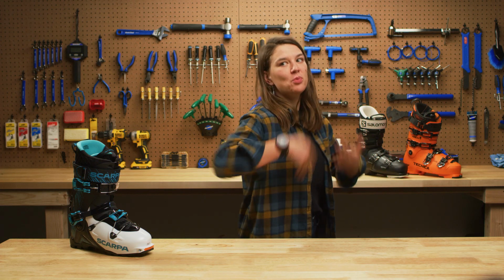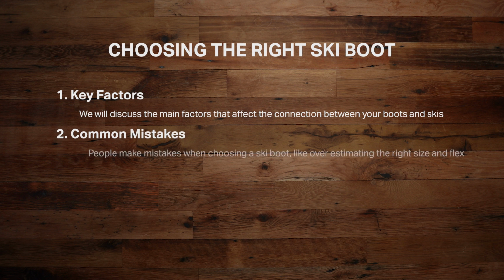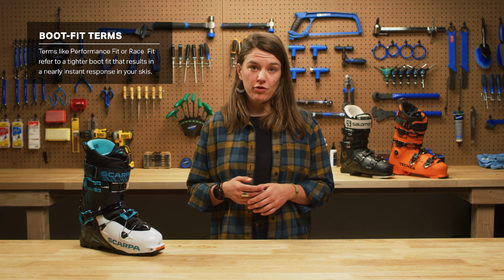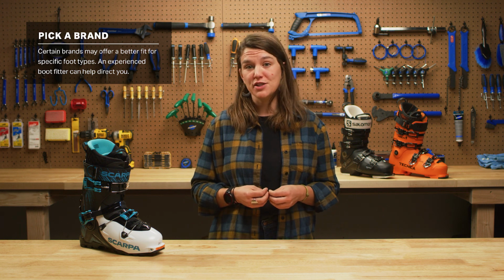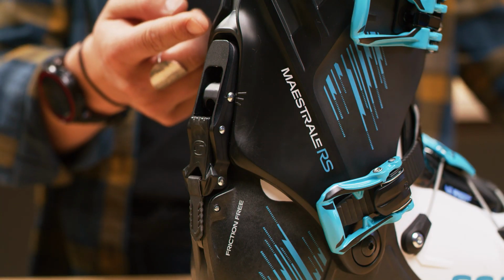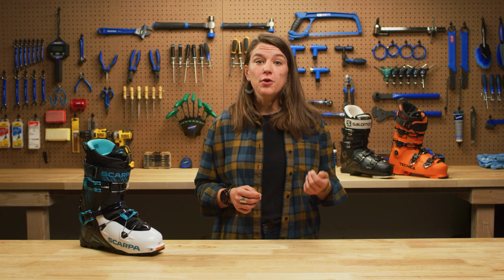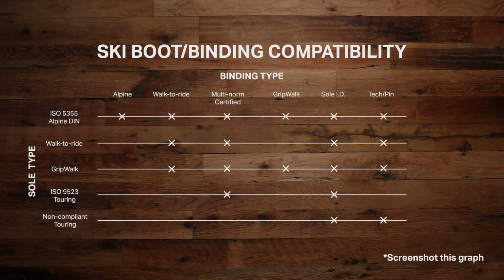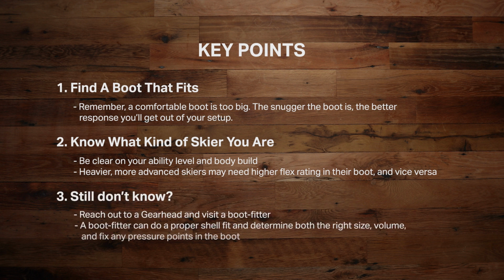How To Choose Ski Boots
Ski boots are the most important part of your setup, so if you’re only just now buying your own gear instead of renting, this is the place to start.

In this video, Gearhead Hannah walks us through some of the common mistakes people make when buying ski boots—like going for a pair that are too large—and how to find the correct size (we recommend getting a shell fit from a boot fitter). We’ll also help clear up confusion around terms like ski boot flex, boot sole standard, and boot-binding compatibility.

Chapter Timestamps:

0:00 - Intro
0:31 - Key Topics
0:48 - Common Mistakes
1:09 - Ski Boot Fit
1:33 - Shell Fit
2:00 - Flex
2:45 - Sole Standards
3:52 - Binding Compatibility Chart
3:58 - Key Takeaways
4:40 - Outro

What makes Backcountry the ultimate destination for ski gear? Our Gearhead® Experts are avid skiers who hit the slopes frequently to test the newest skis, boots, poles, and outerwear, ensuring they provide top-notch recommendations. Explore our extensive selection of ski equipment along with our informative videos and blogs to find the perfect gear for you and your family. Backcountry is the place to Venture Beyond.